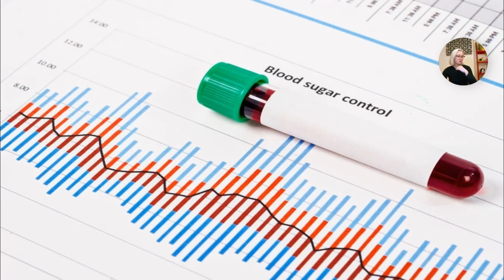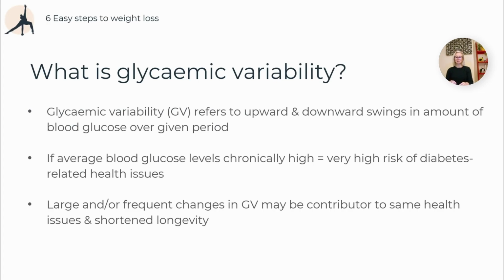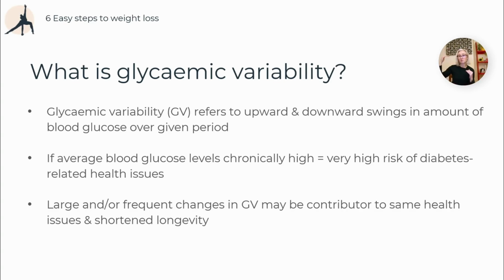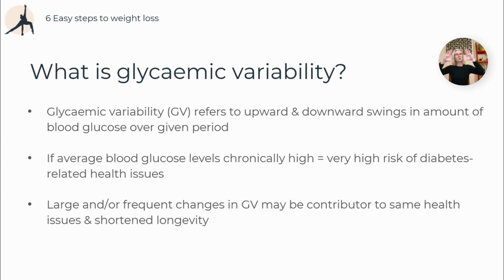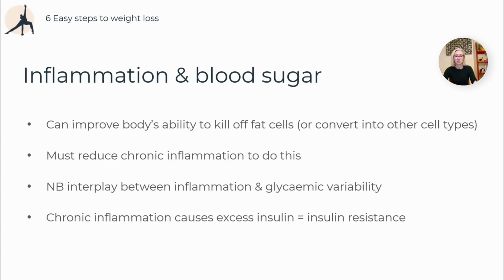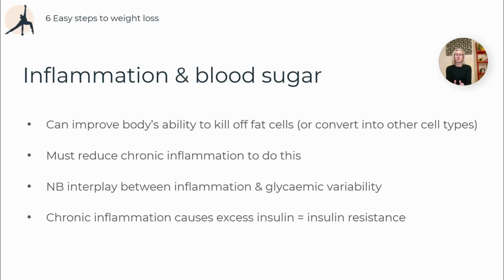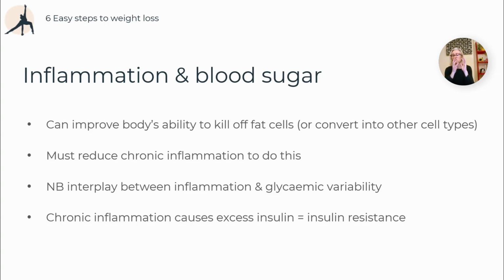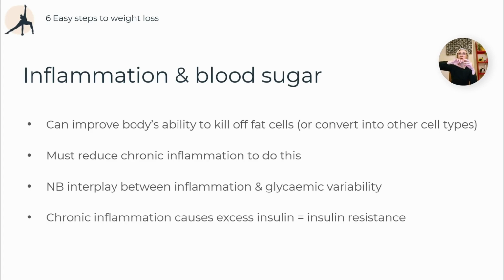Want to kill off fat cells?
Did you know that you can kill off fat cells, or change them into different kinds of cells?

The key to doing this is to reduce inflammation in the body, but to do this, you need to manage blood sugar spikes & troughs (called glycaemic variability). Manage blood sugar & you manage weight!

For more on staying lean & healthy in menopause, visit tanyawyatt.com